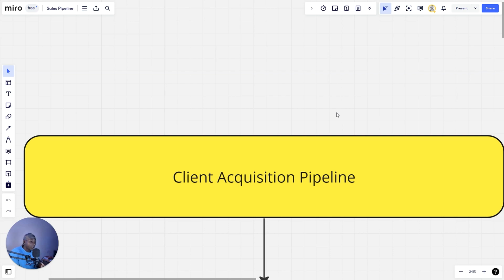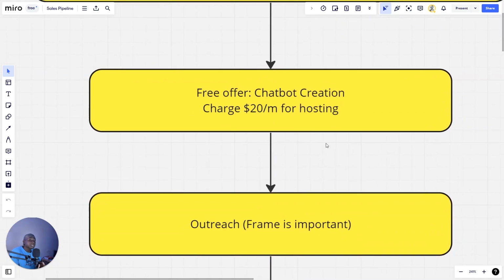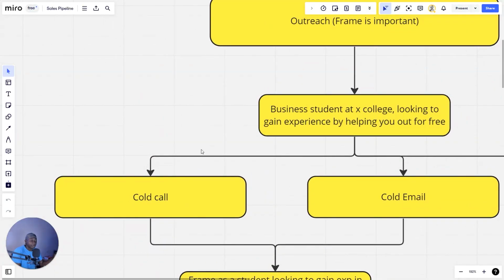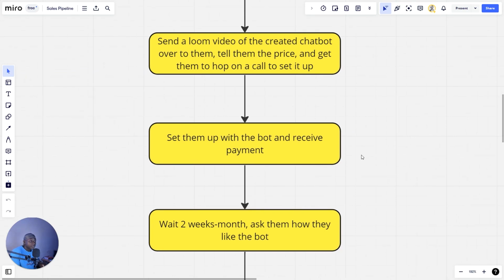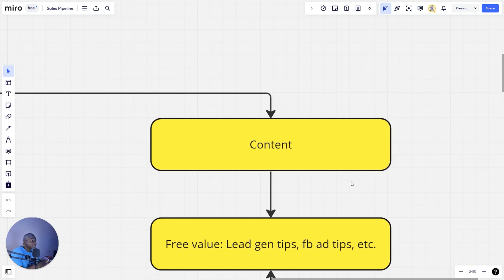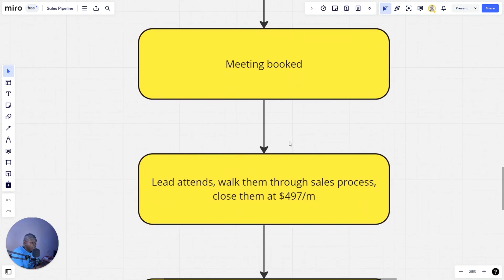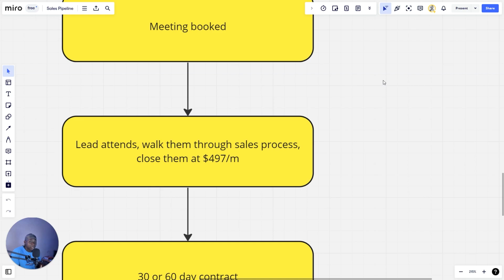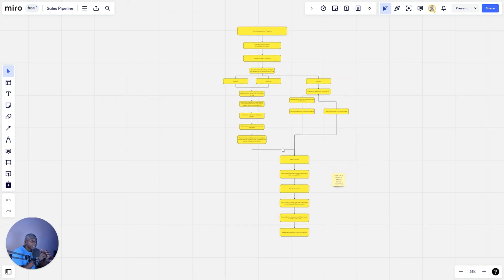Road to $10k/mo SMMA: The Game plan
In this video I showcase the game plan I'm going to implement to scale my agency from $0 to $10k per month.